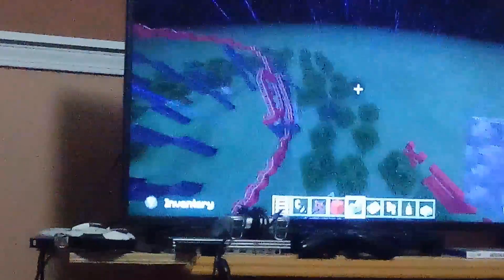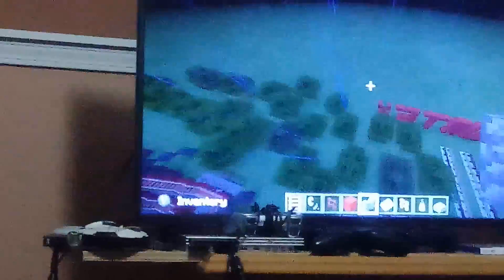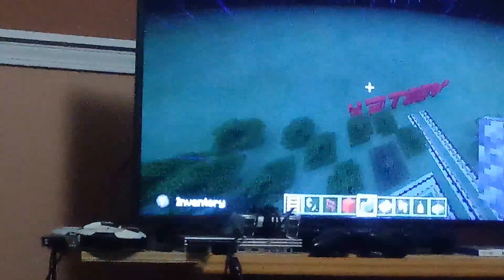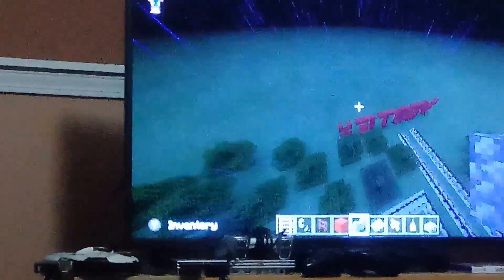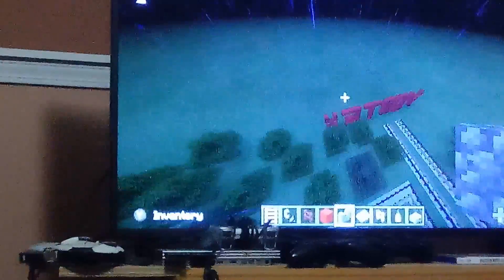VORTEX (carowinds) Onride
Had no freinds online